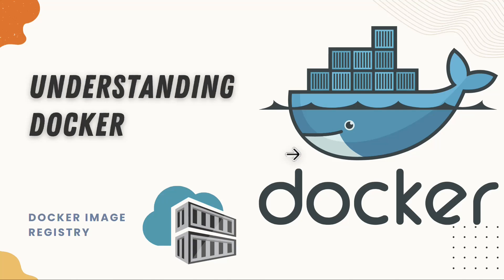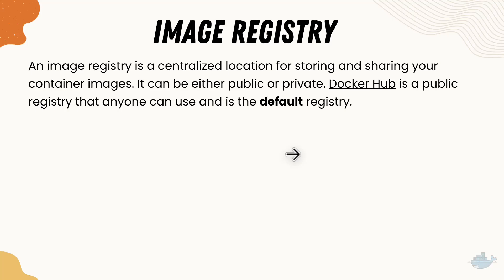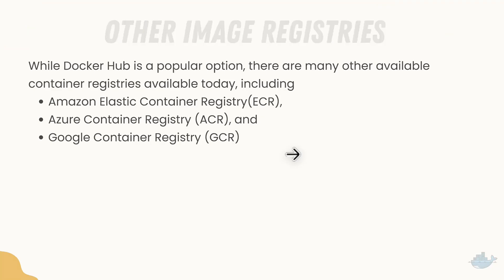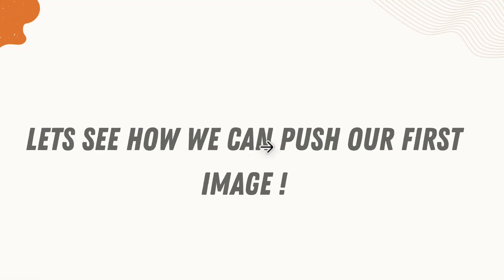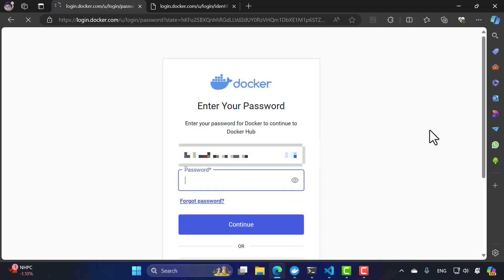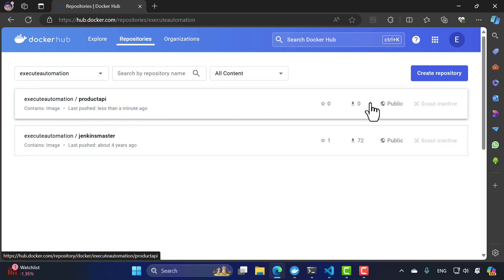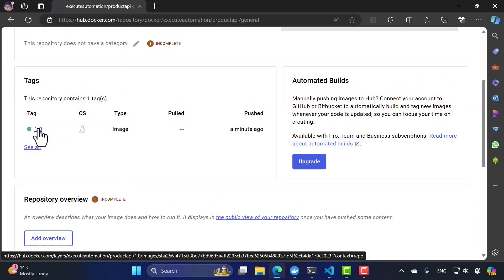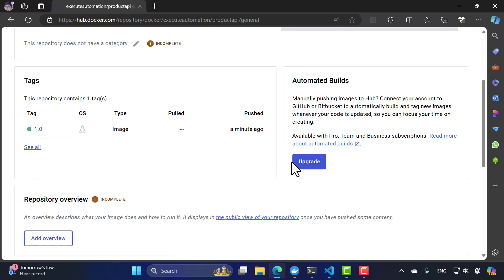#11 - Push and Pull Custom built Docker Images to Docker Registry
In this 11th lecture of our course Understanding Docker in 2024, we will understand how to build custom docker image and push and pull docker images from Docker Image Registry